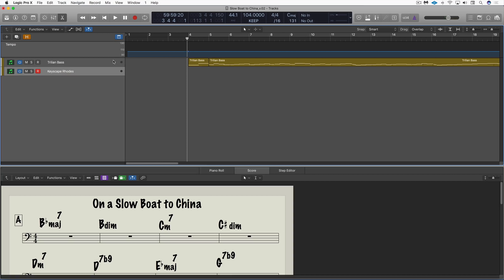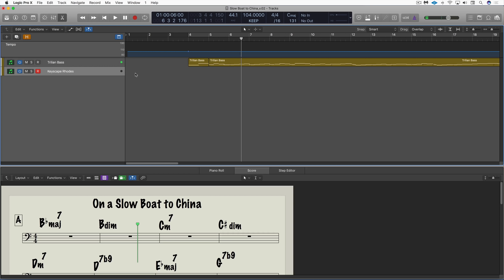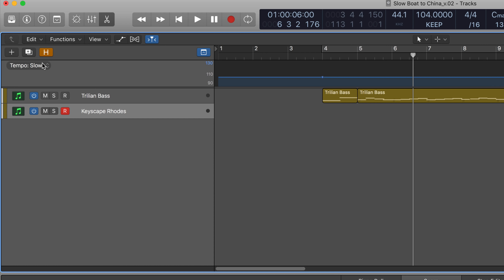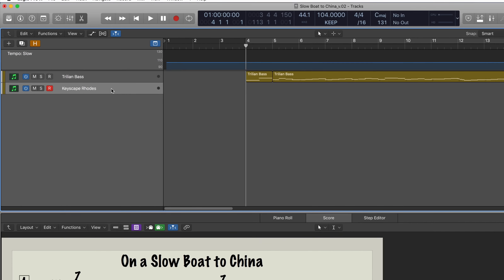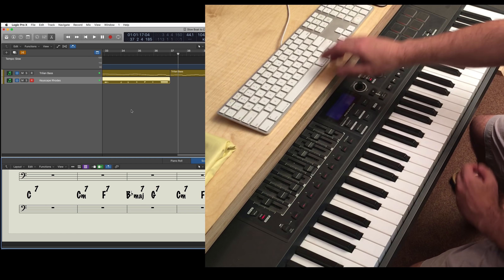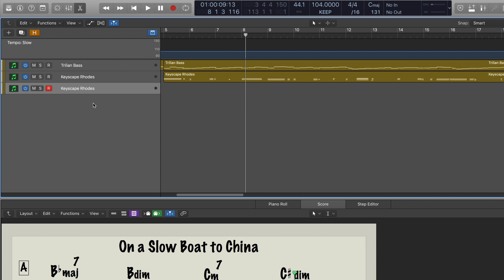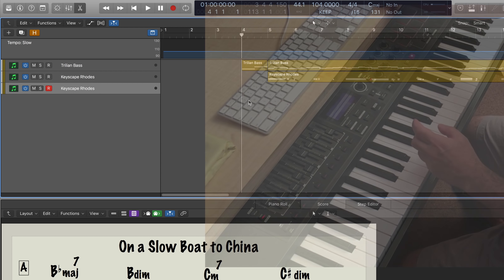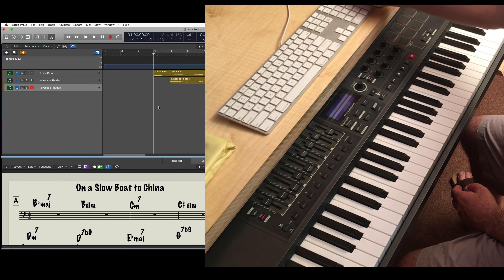Use Logic’s Tempo Sets to Slow Down Your Brain and Record Complex Jazz Piano Solos One Hand at a Tim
I am not a keyboard player. Sure, I play a little. I have a little bit of technique. And I know what notes to play and when to play them. But I don’t have the piano technique to execute my ideas at fast tempos. Enter Logic’s tempo sets as a convenient way to switch between a slower part entry tempo, where I can play in my parts with the timing and feel that I want, and a faster playback tempo, where the parts are played back at full speed.